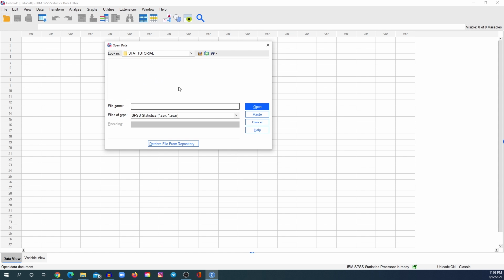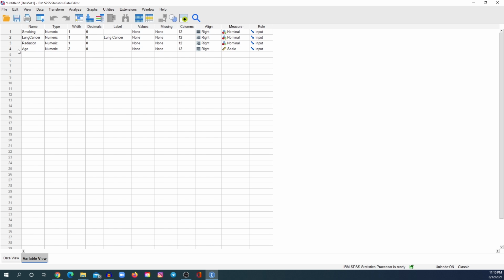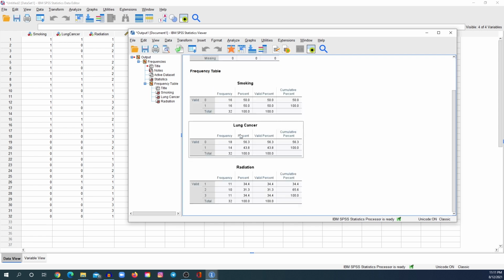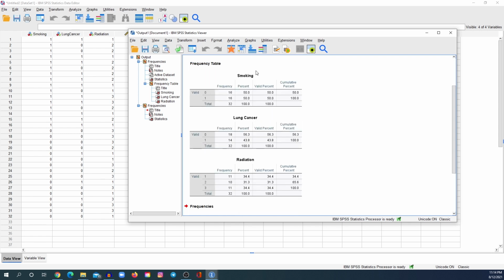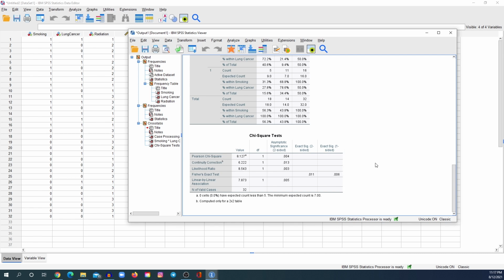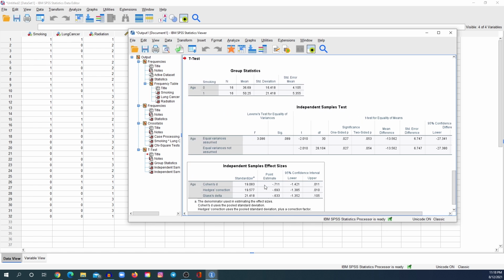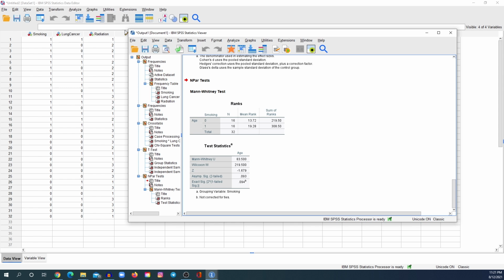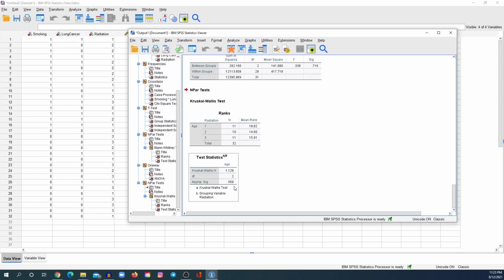SPSS Tutorial | How to use SPSS in less than 10 minutes | SPSS for beginners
This SPSS tutorial will show you how to do statistical analysis using the SPSS software in less than 10 minutes. This SPSS tutorial is designed for beginners starting from descriptive analysis to chi-squared test, t-test, and ANOVA.

Timestamps/ SPSS Tutorial/How to use SPSS:
00:00 Introduction & descriptive analysis
04:17 Chi-squared test
05:39 T-test
06:58 Mann-Whitney U test
07:26 ANOVA test
08:09 Kruskal-Wallis test

New to the channel?